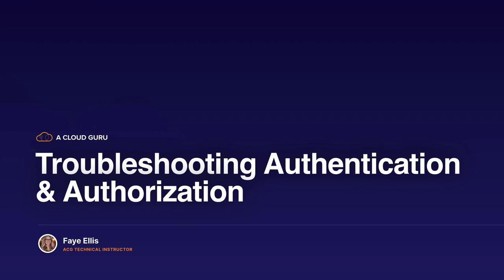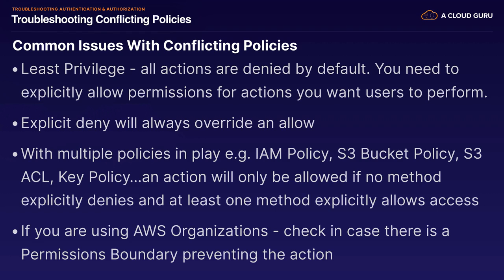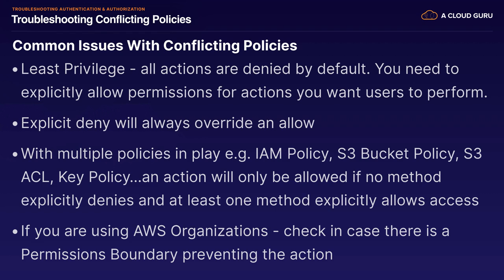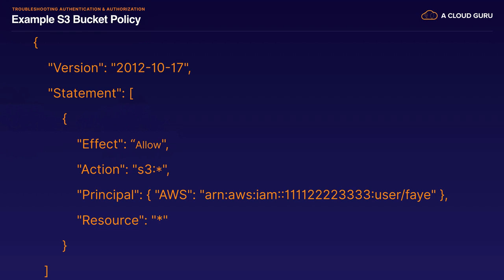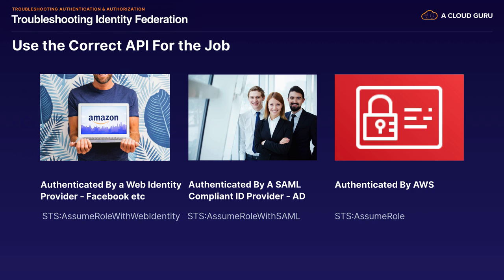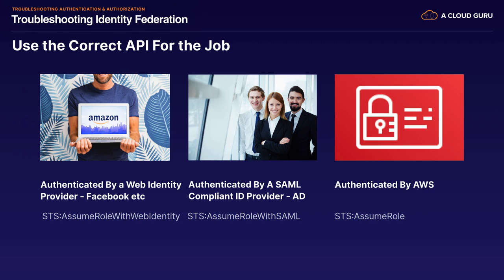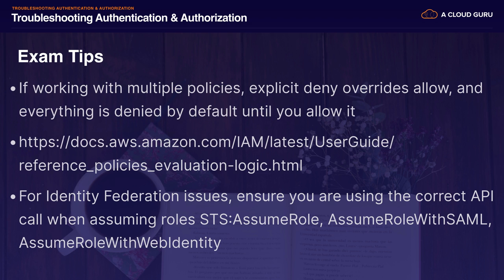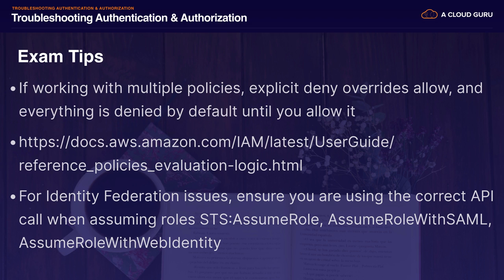aws certified security specialty 90 720p